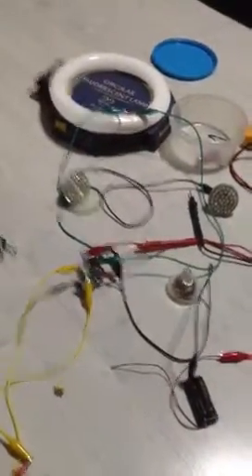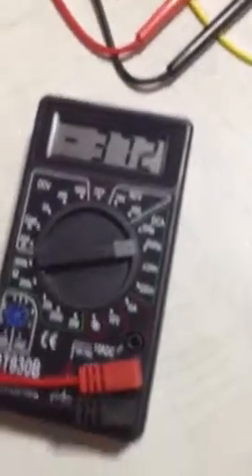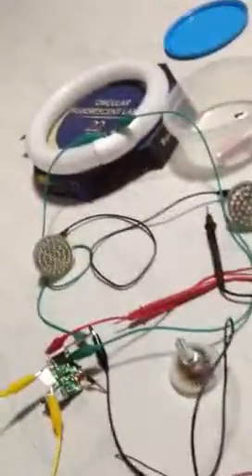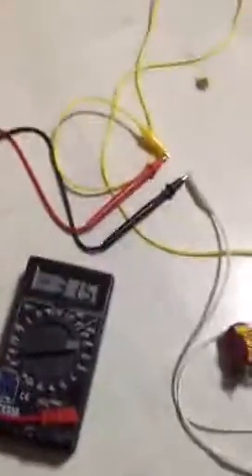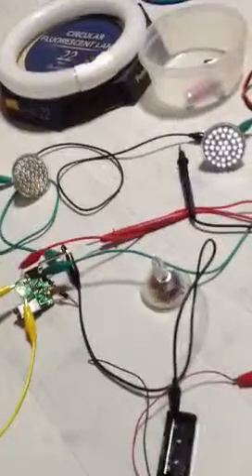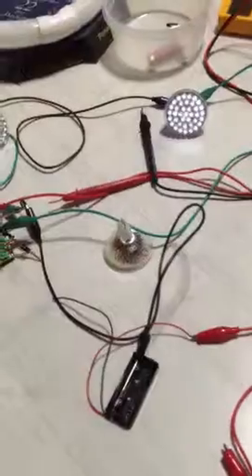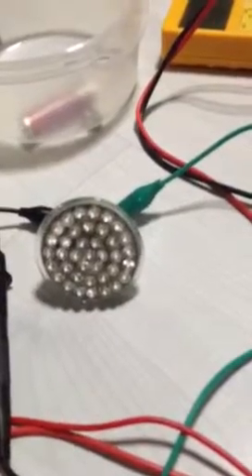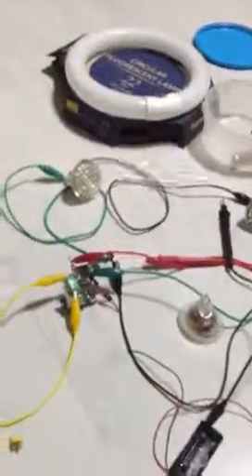Fuji tesla exciter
Beginner's step toward tesla plasma and wireless transmission of power using a mod of slayer's dr stiffler lidmotor joulini exciter. Keep experimenting!!!